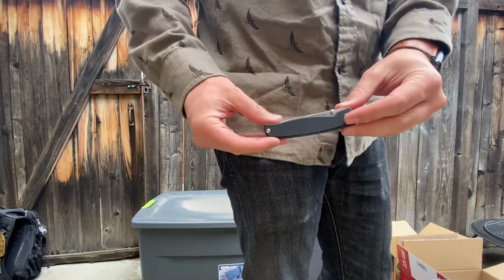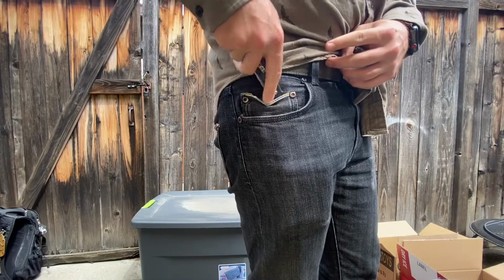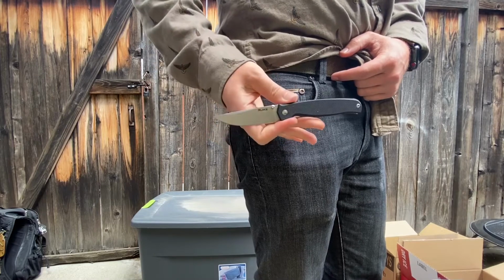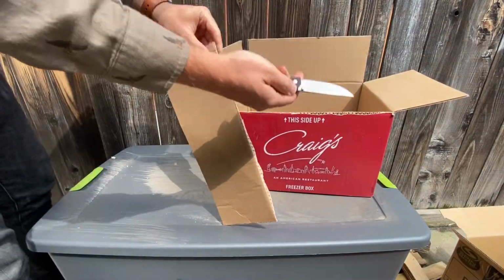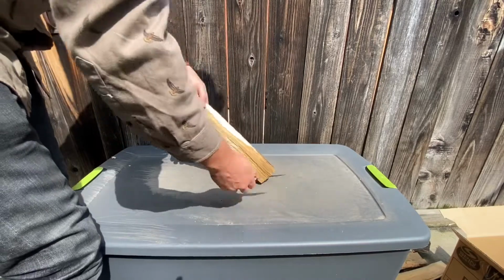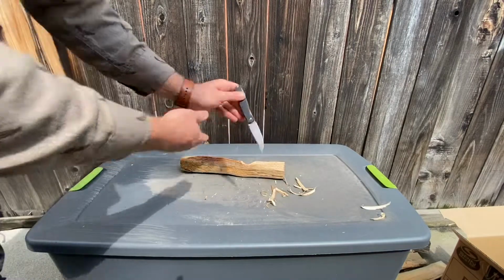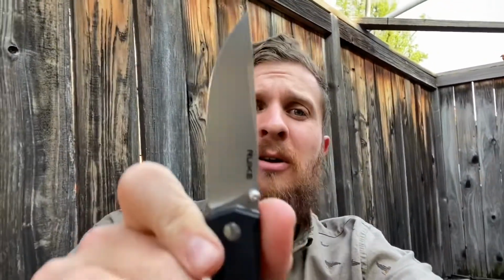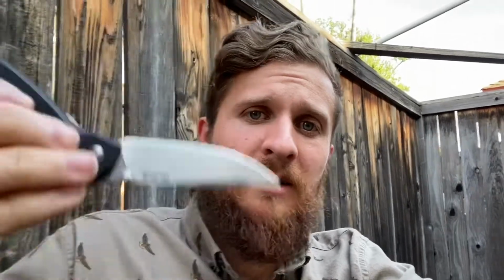Ruike P661-b pocket check and cutting test!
In this video I check how the Ruike P661 fits in pocket as well as test it’s cutting performance with cardboard, rope, and wood.

Here is a link to the Ruike P661 on the Rivers Edge Cutlery